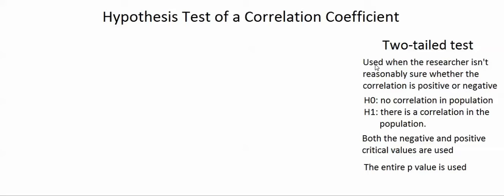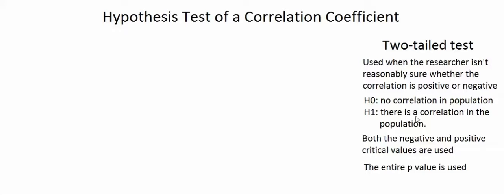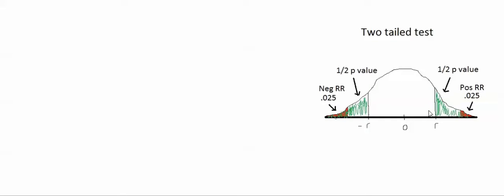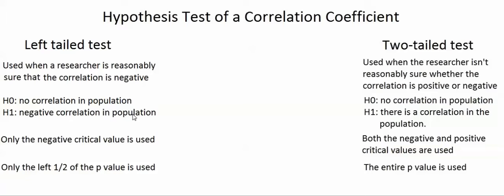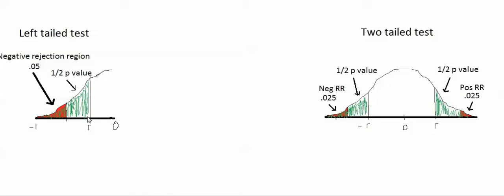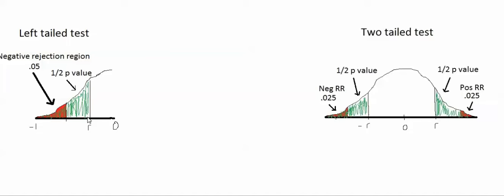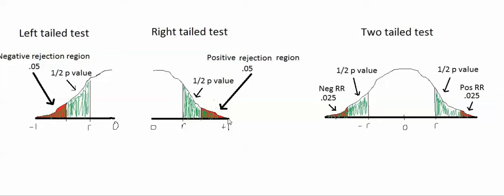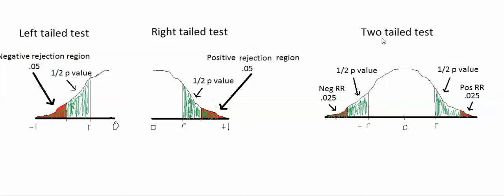Right tailed, left tailed, two tailed tests part 2